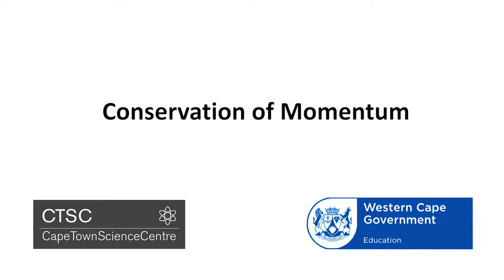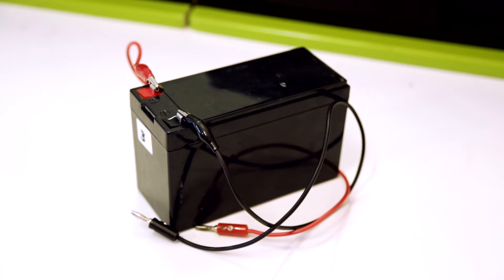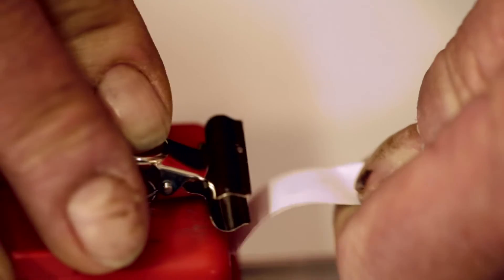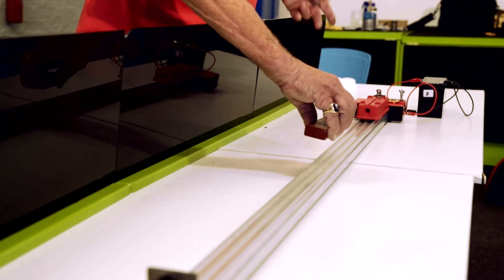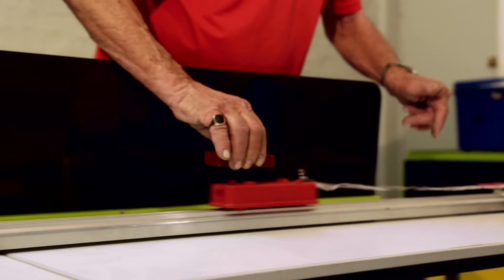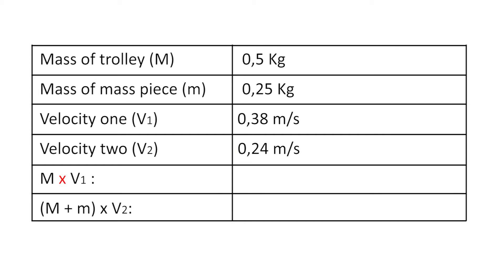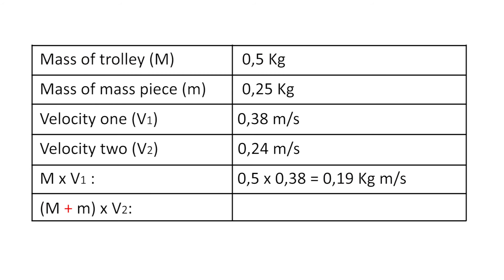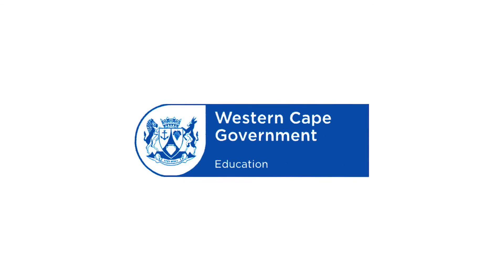CTSC practical experiment: Conservation of momentum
Use a dynamics trolley and ticker tape to demonstrate conservation of linear momentum.